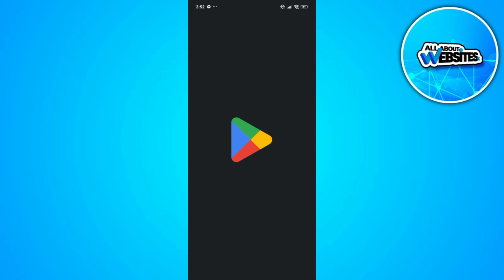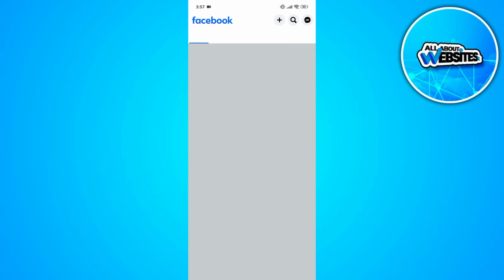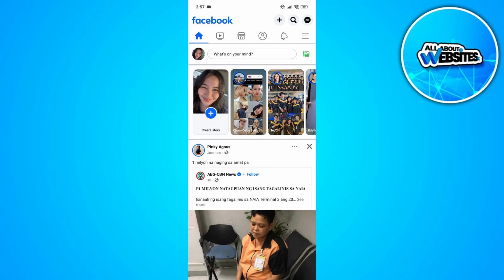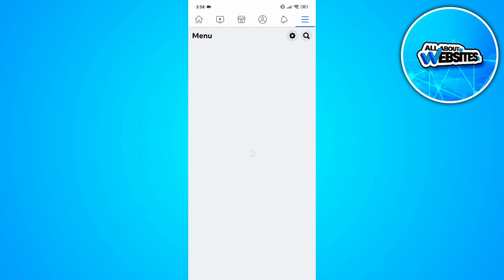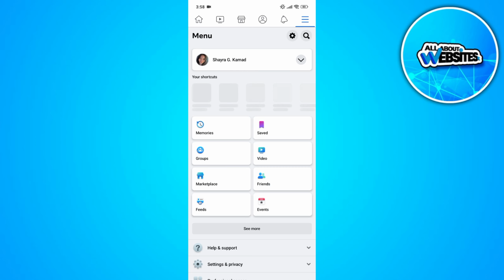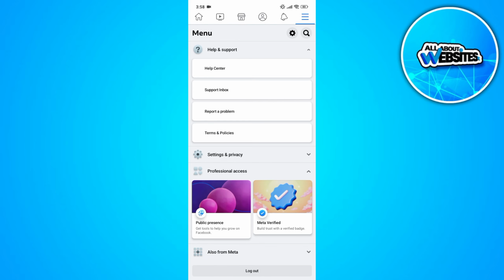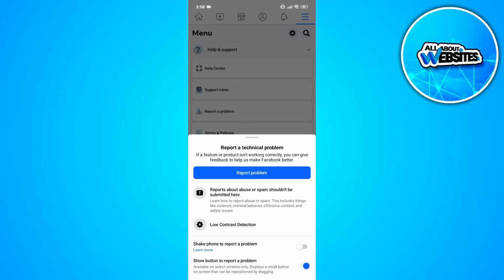How To Fix Facebook Music Story Not Showing (Solved 2024)